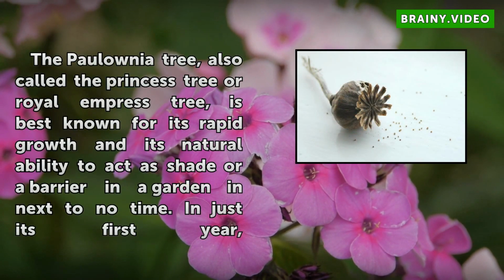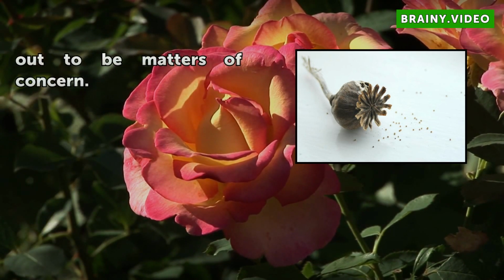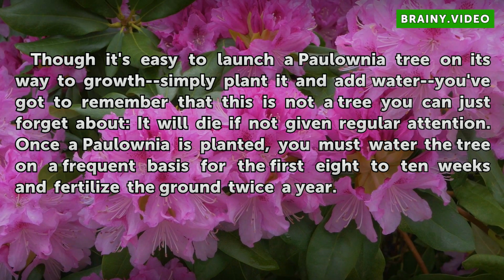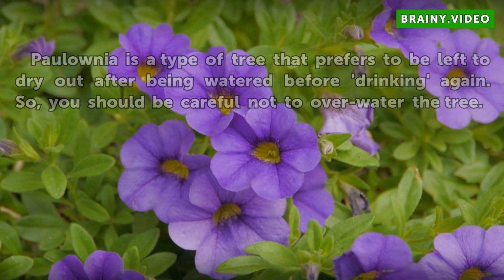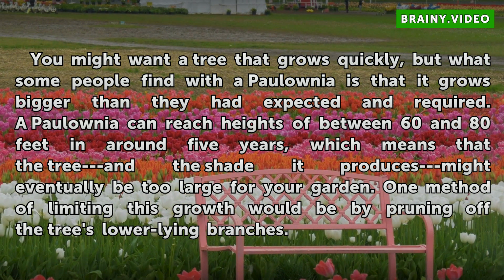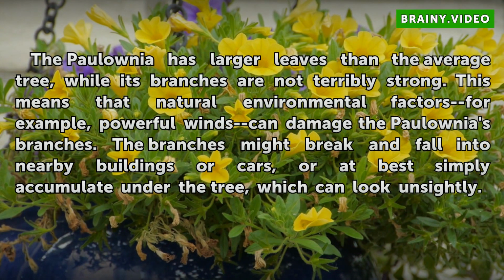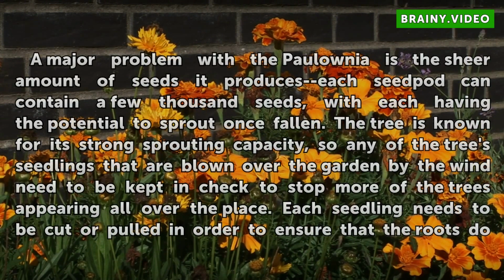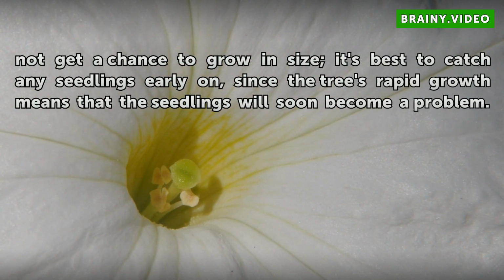Paulownia Tree Problems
Paulownia Tree Problems. The Paulownia tree, also called the princess tree or royal empress tree, is best known for its rapid growth and its natural ability to act as shade or a barrier in a garden in next to no time. In just its first year, the Paulownia can grow around 10 feet, possibly more. What's more, the Paulownia tree doesn't require expert...

Table of contents Paulownia Tree Problems
Taking Care 00:46
Watering 01:12
Size Matters 01:28
Weak Branches 01:57
Seedlings 02:25